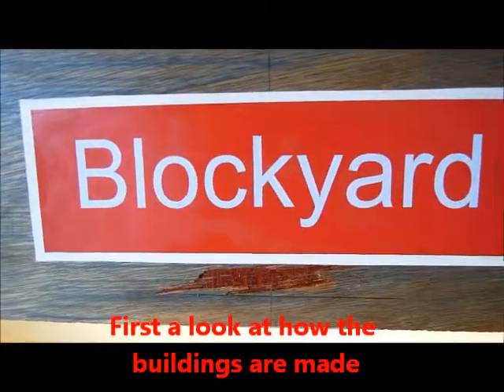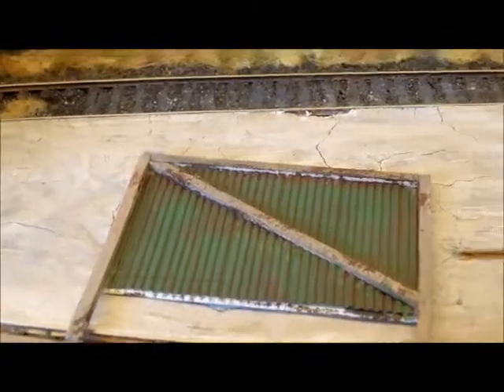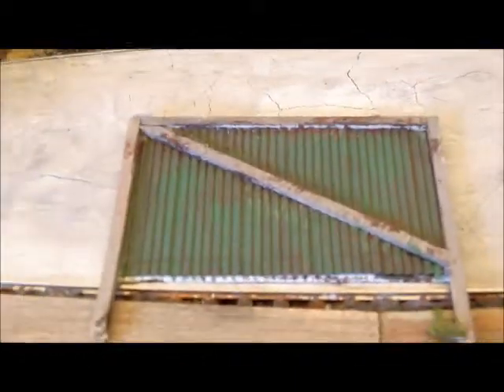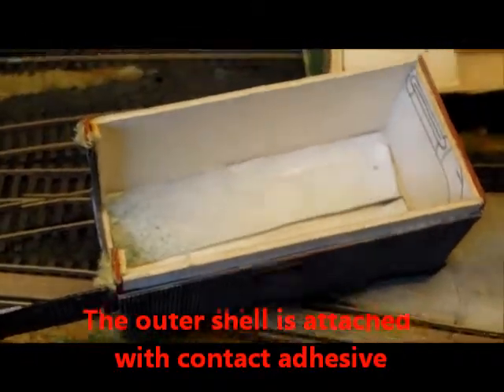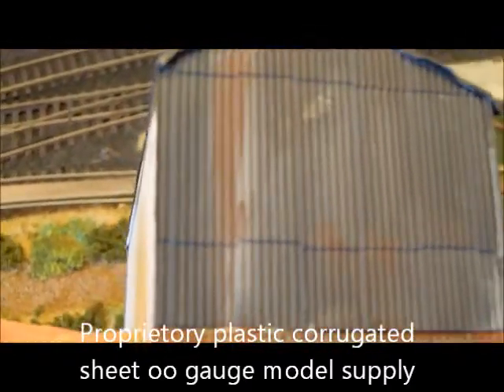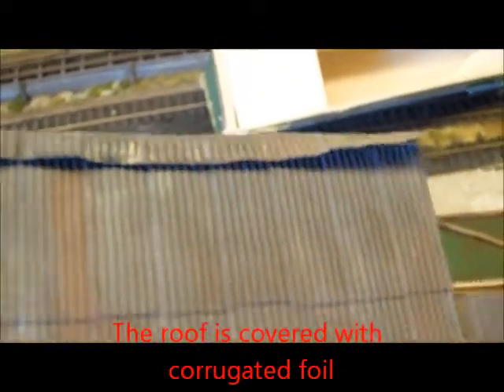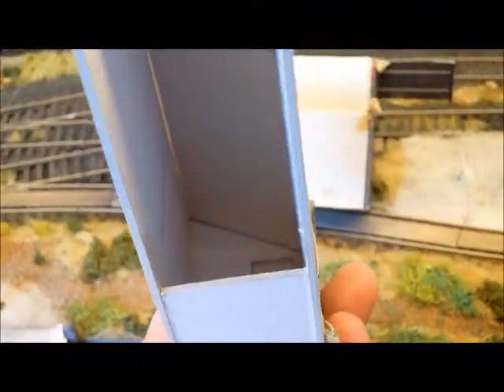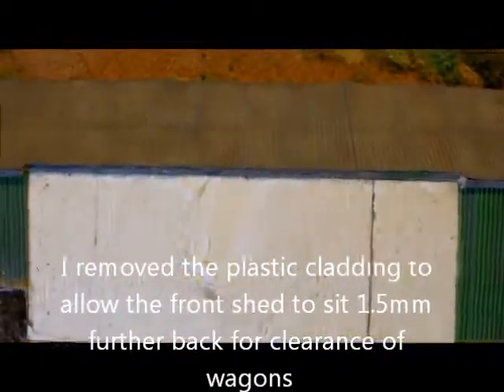Scratchbuilt buildings and layout mods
A quick look at a couple of simple sheds made of card and corrugated iron Plasticard